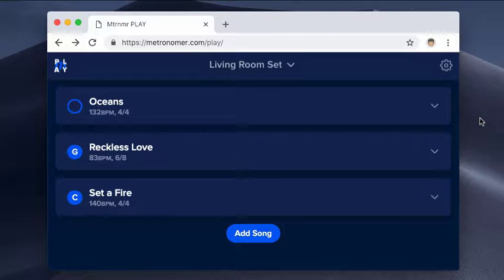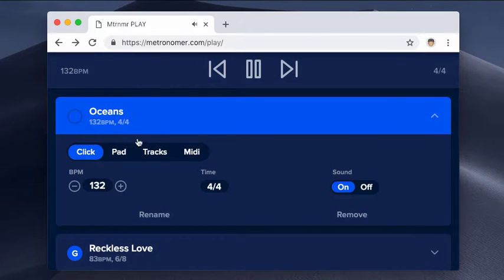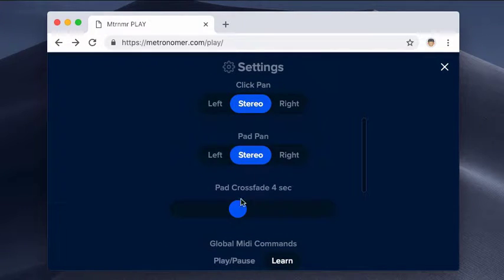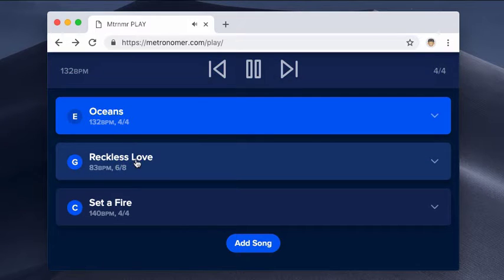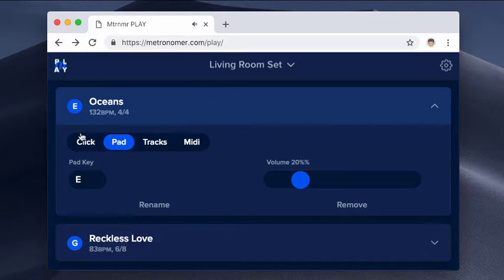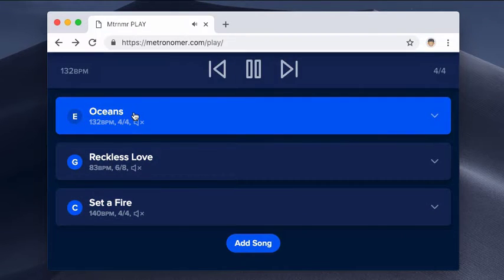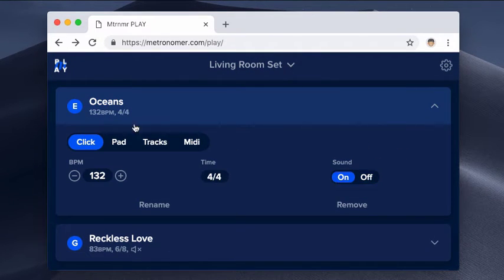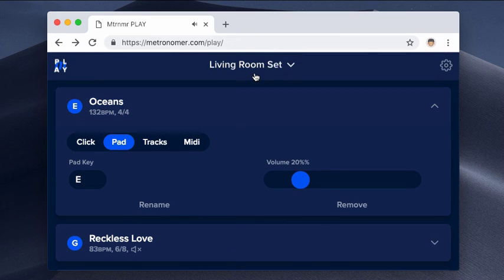PLAY Backing Pads